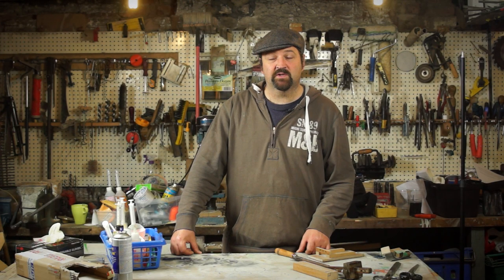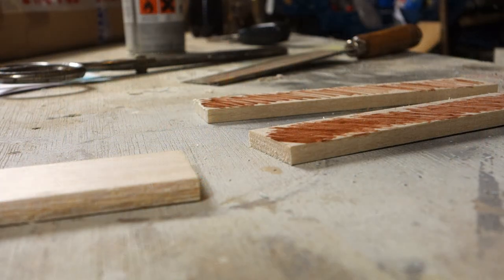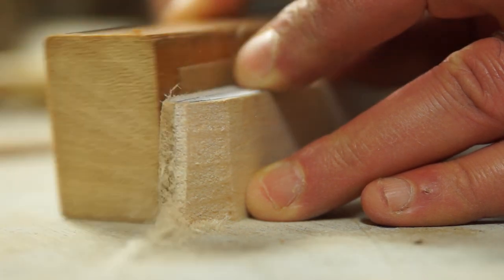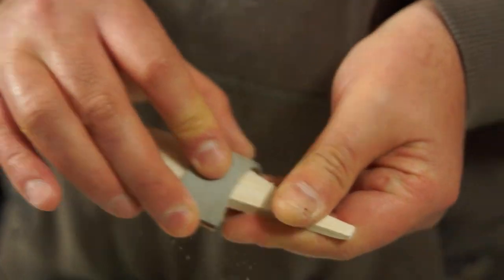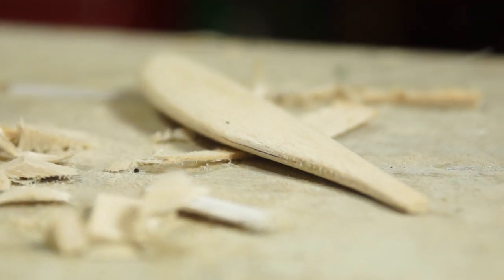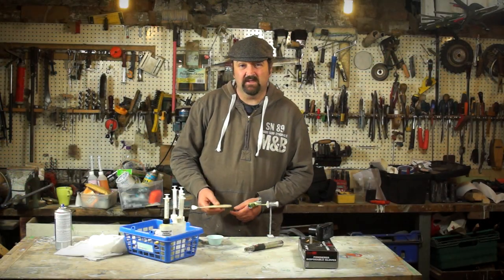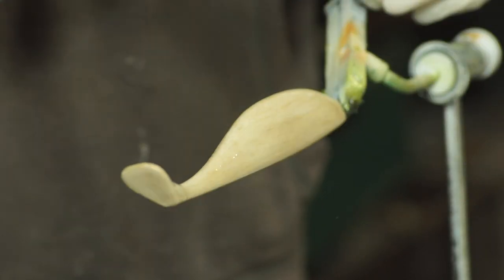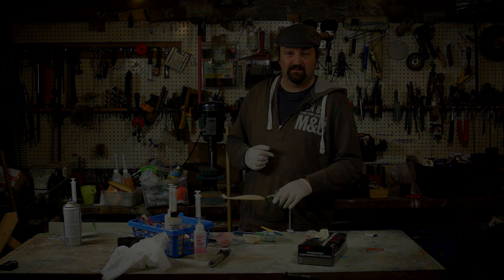Making Soft Plastic Shad Lures Part 1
The first part of a two part videos looking at making soft plastic shads with a few basic tools. The drawing will be available with the next Video after it has had some testing.